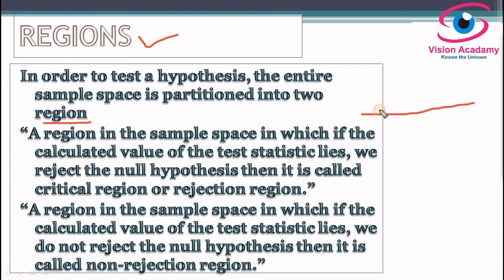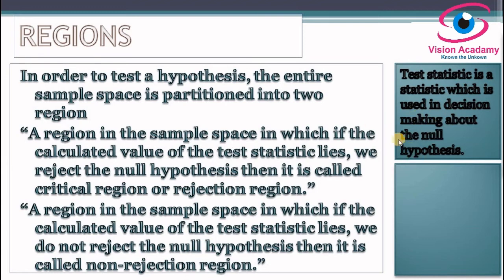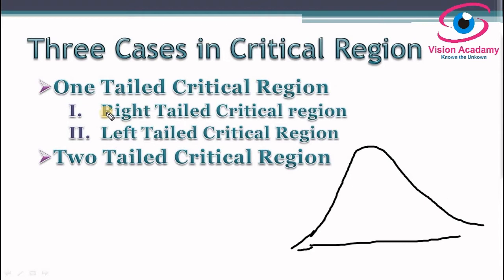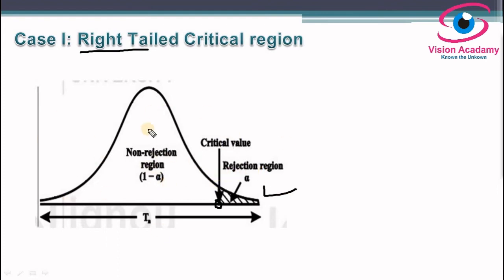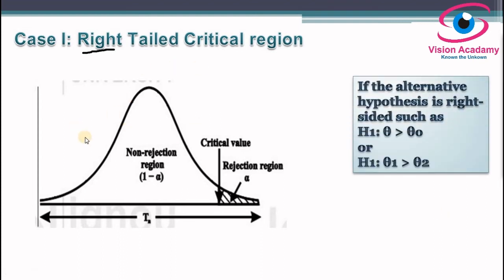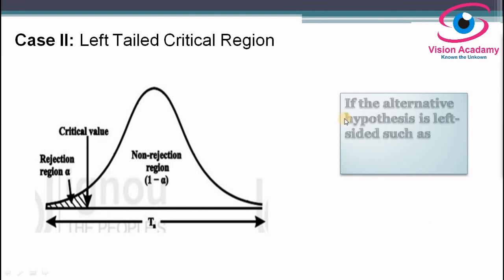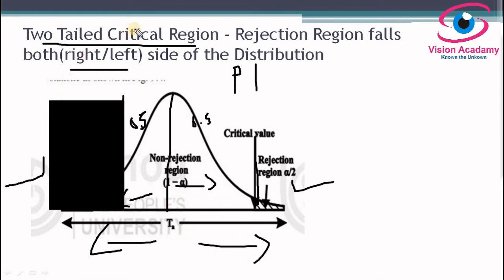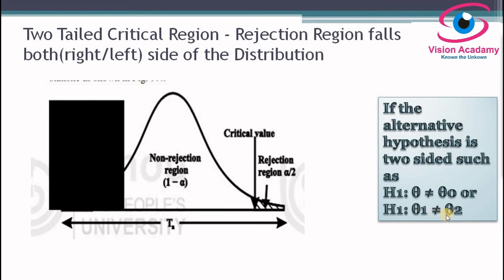Critical Region for Hypothesis Testing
This video made to make understand about Critical Region while they are testing Hypothesis.